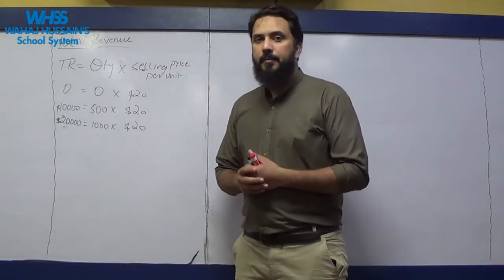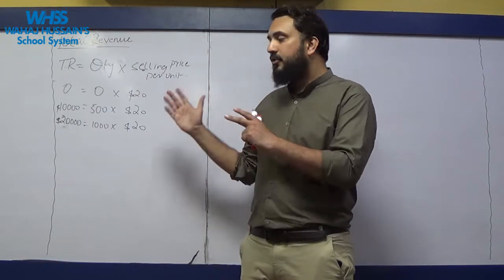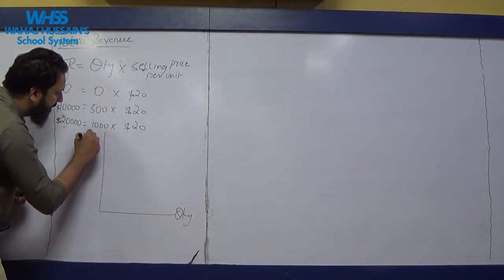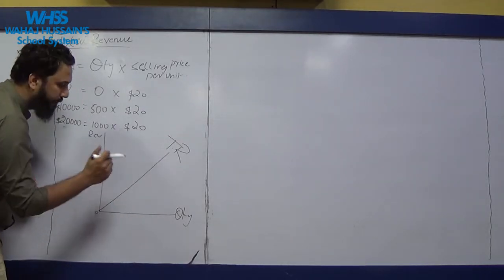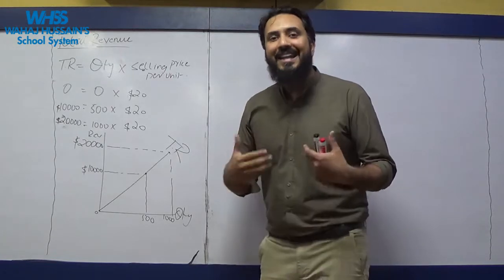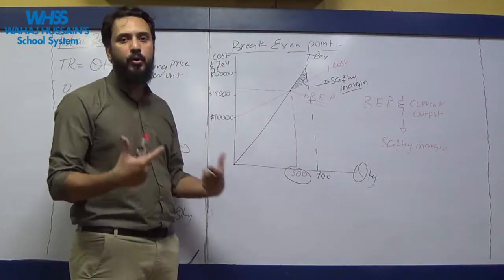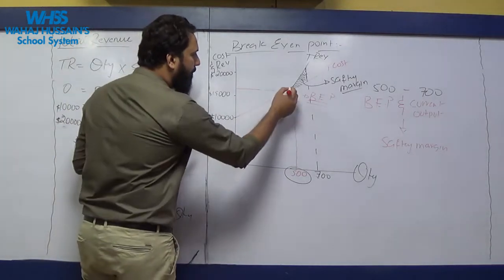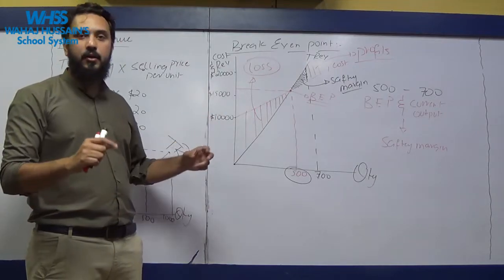O Level Business Studies By Sir Shahzeb ( Data Analysis Part 2)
( Data Analysis Part 2)